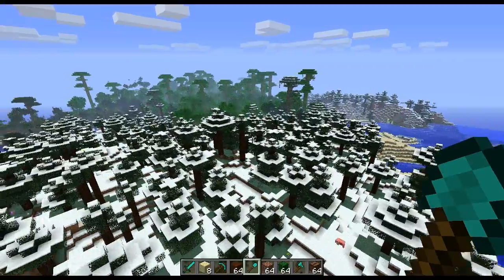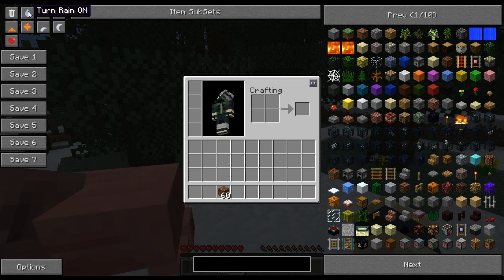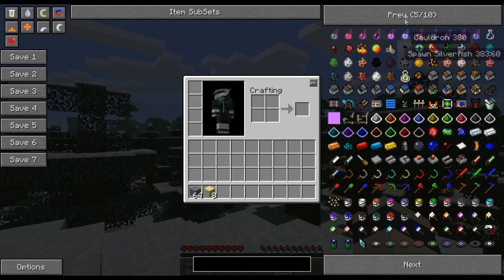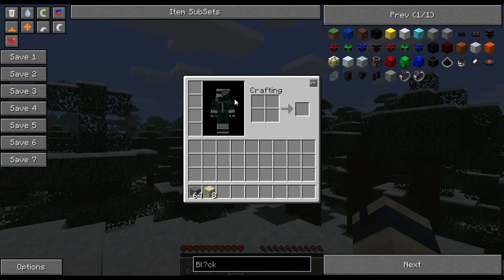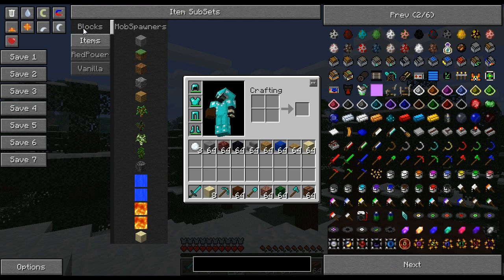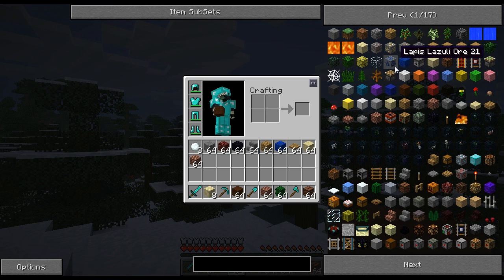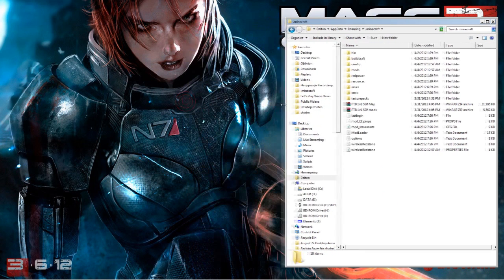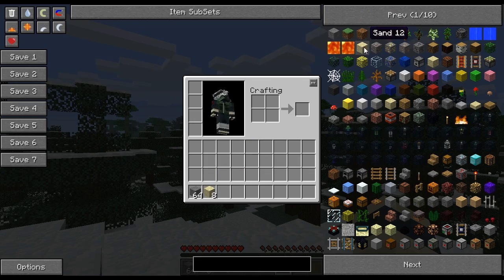MineCraft Mod Sanctuary: Episode 1: NEI (Spotlight and How To Install)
In this video, you see how to use NEI and how to Install NEI. :)  It's very simple and very powerful, a must have for first time fans and veterans of modding their minecraft!

If this video helped you, a like would be much appreciated :)

Pick up their new album on itunes!